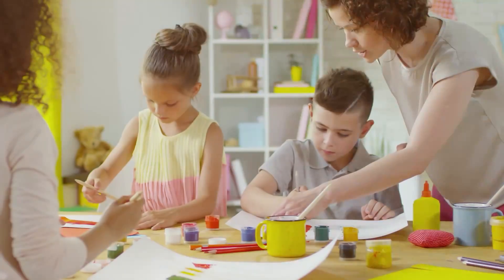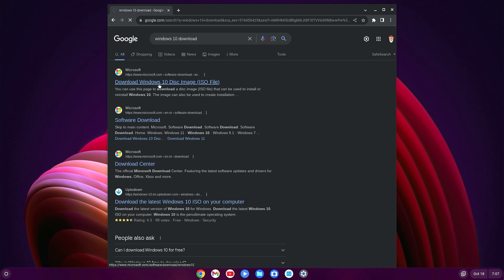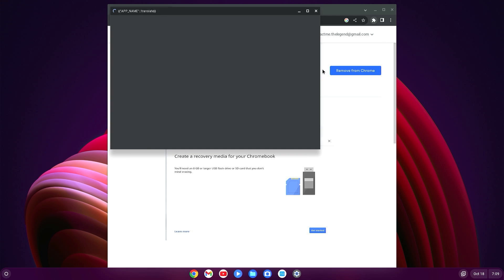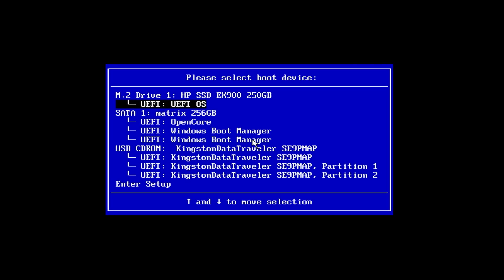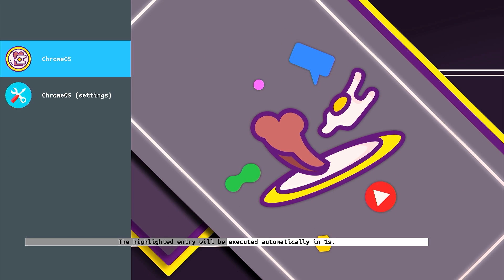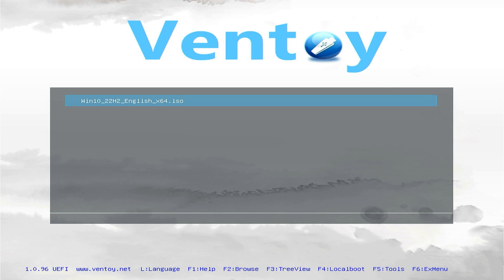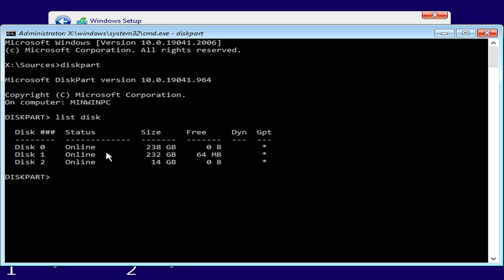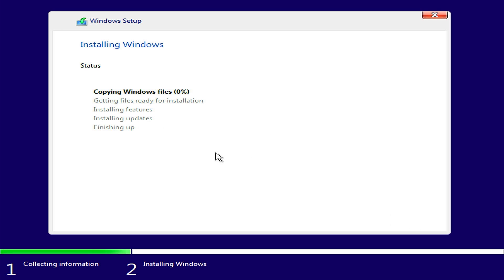Switch Back to Windows from Chrome OS: Step-by-Step Guide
In this comprehensive tutorial, we'll guide you through the process of switching from Chrome OS back to Windows on your PC. If you've installed Chrome OS and now want to revert to Windows, we've got you covered. Follow our step-by-step instructions and make a smooth transition to Windows.

Chrome OS is an operating system developed by Google, primarily designed for devices like Chromebooks. It's known for its lightweight, cloud-centric, and user-friendly approach. Here are some reasons why some people might consider Chrome OS better than Windows for certain use cases. but still you want to get back to windows from chrome os? Then good news? You're in the right place! In this step-by-step tutorial, I'll take you through the seamless process of transitioning from Chrome OS back to Windows. Don't fret, we've got you covered – let's make the switch together!

: *My Gears* :
🎥My Webcam
🔊Covered Topics :-
How to Switch Back to Windows from Chrome OS Step-by-Step Guide
How to Get Back to Windows from Chrome OS
Chrome OS to Windows switch
Revert to Windows from Chrome OS
Transition from Chrome OS to Windows
Switching back to Windows from Chrome OS
Chrome OS removal tutorial
Windows installation guide
Chrome OS uninstallation
Switching operating systems
Change from Chrome OS to Windows